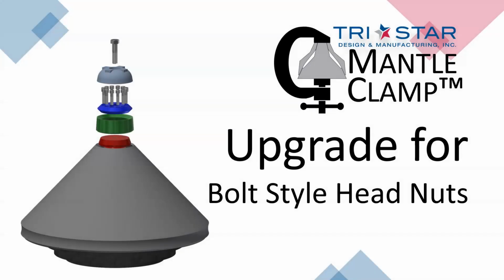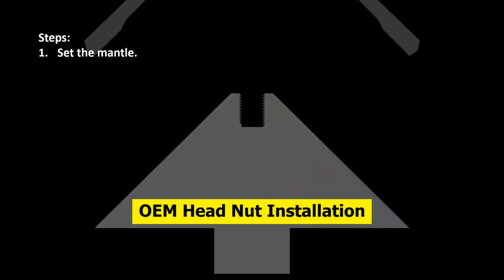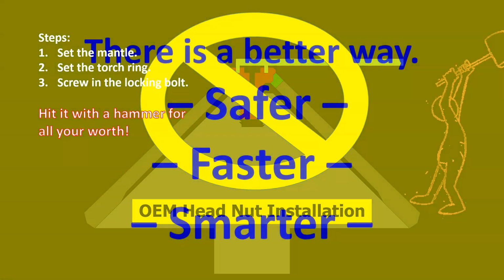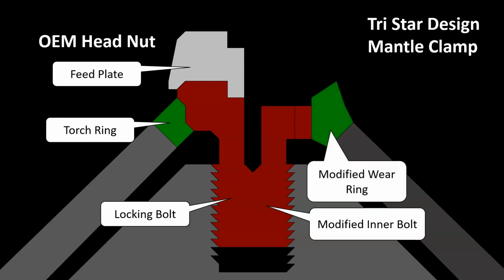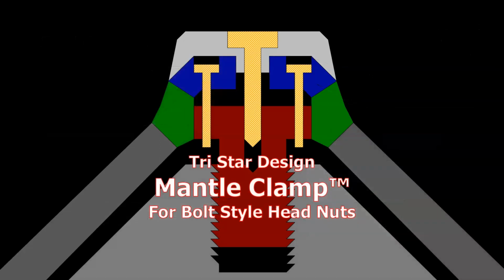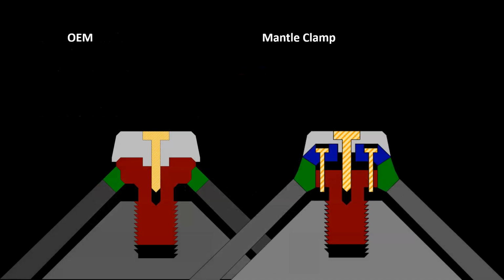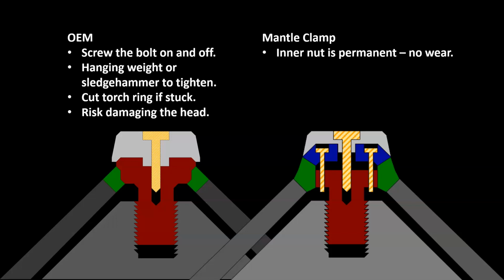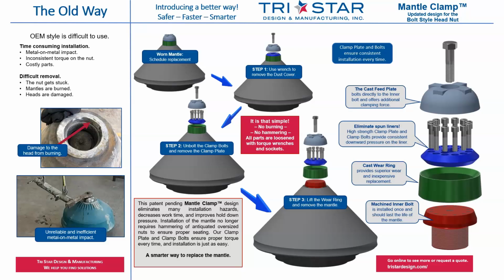Mantle Clamp (Bolt Style)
Eliminate the battering ram or swinging a sledge hammer with the Tri Star Design Mantle Clamp for bolt style heads.

Eliminate cutting the torch ring. Decrease downtime and improve safety when doing maintenance on your cone crushers.